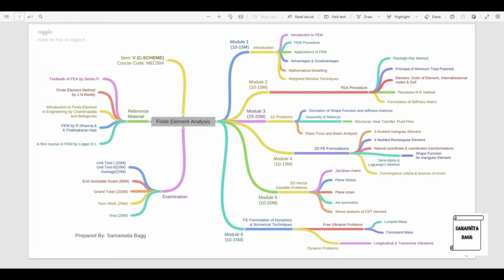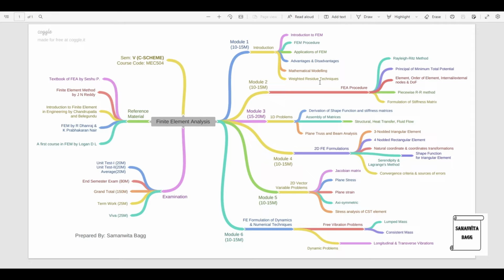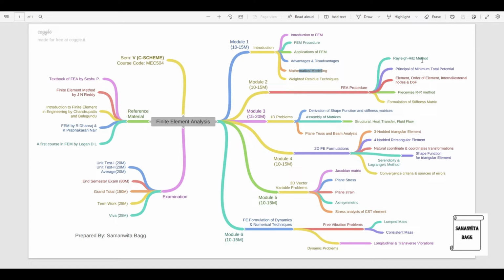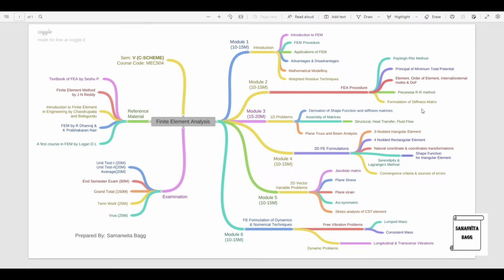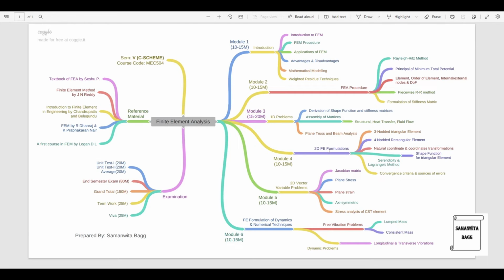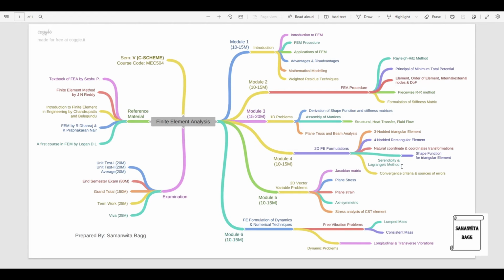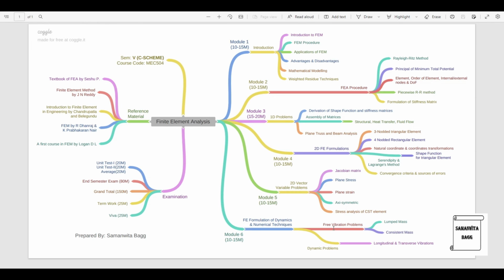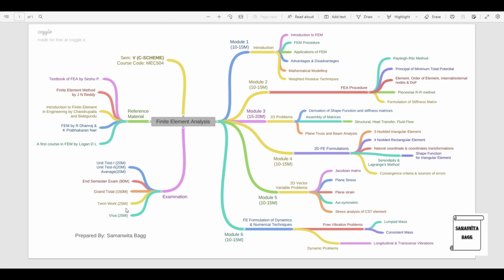What to study in FEA | Mind Map | Mumbai University Syllabus | C scheme | Mech & Automobile Engg.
What to study in FEA | Mind Map | Mumbai University Syllabus | C scheme | Mechanical & Automobile Engineering

This video discusses about the syllabus of Finite Element Analysis of Mumbai University Syllabus (C scheme) for Mechanical & Automobile Engineering Students. Marks distribution and approximate time required to teach and study each module is provided.